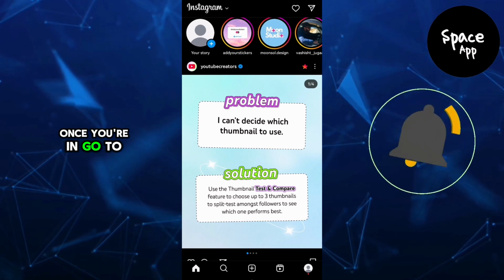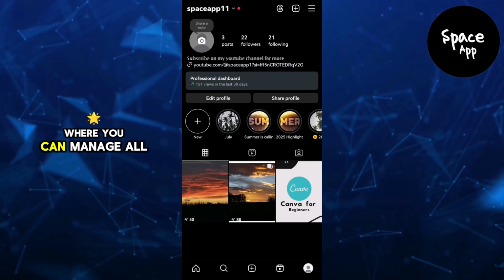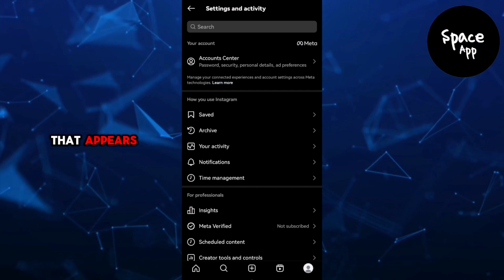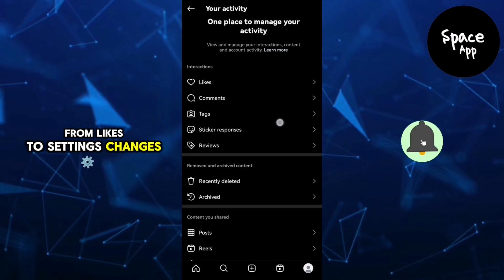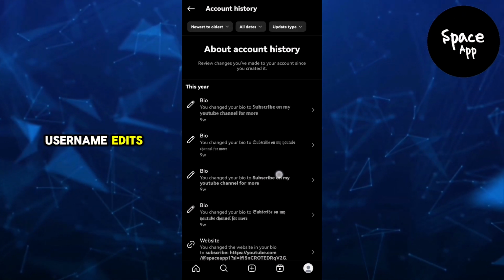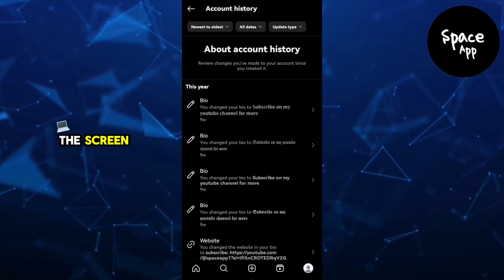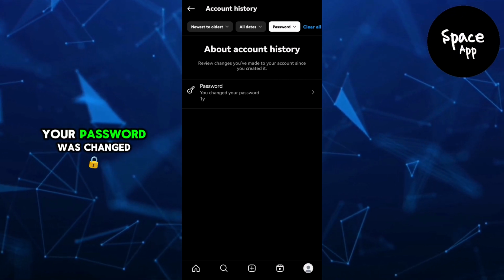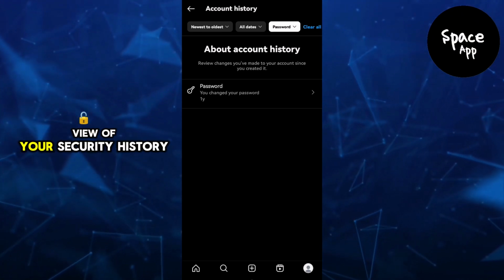How To Check Password Change History On Instagram